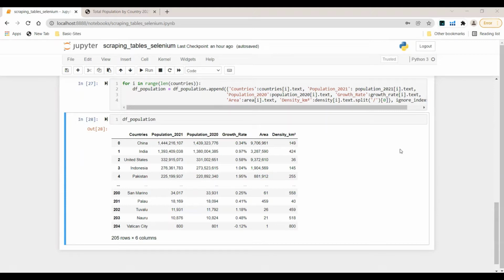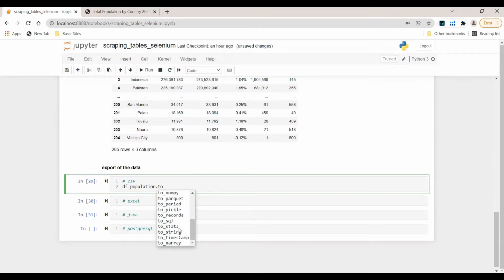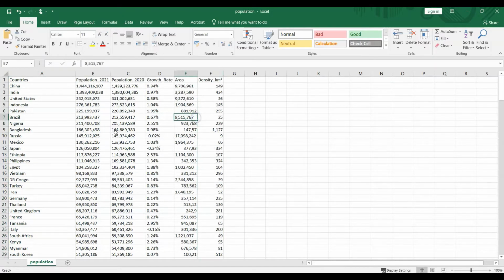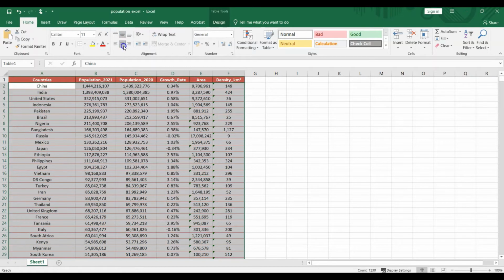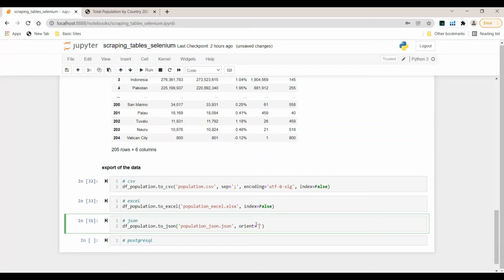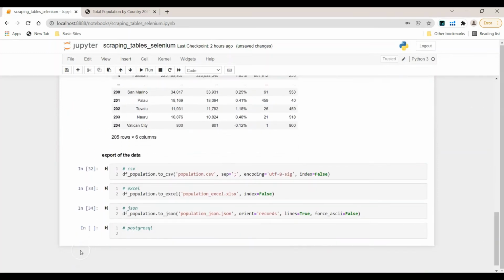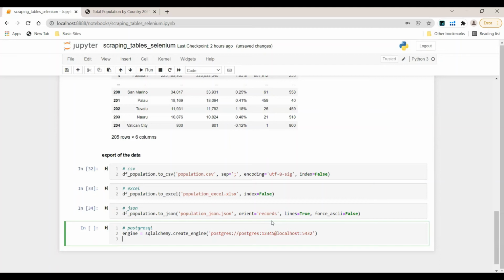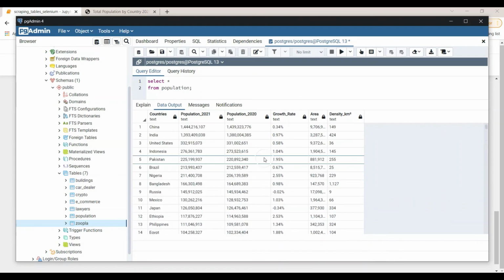Web Scraping Tables with Python Series - Selenium | Beautiful Soup | API Scraping [Part 3/9]